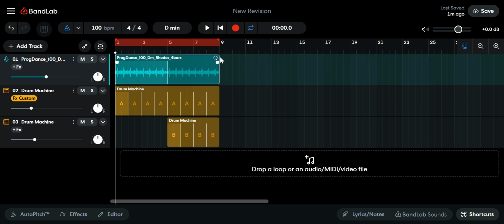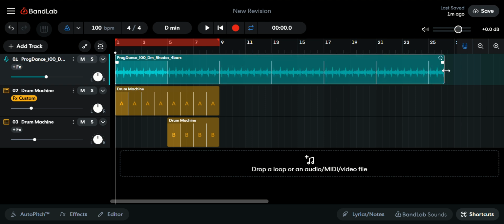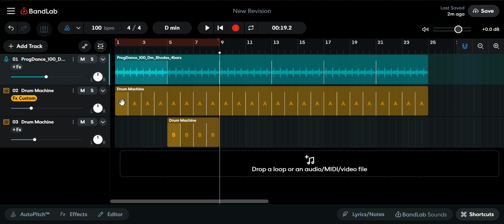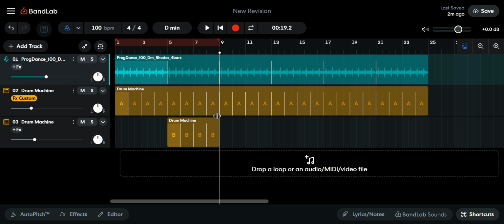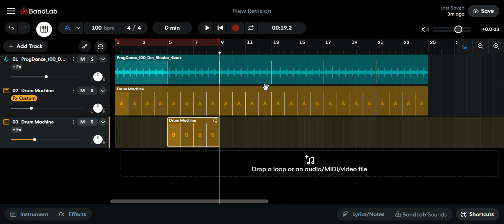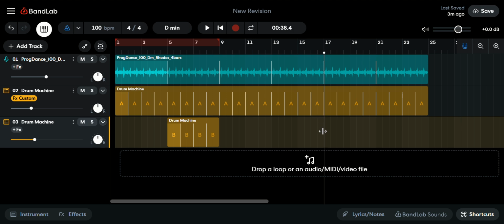BandLab 4 Extending Loops and Copy Elements